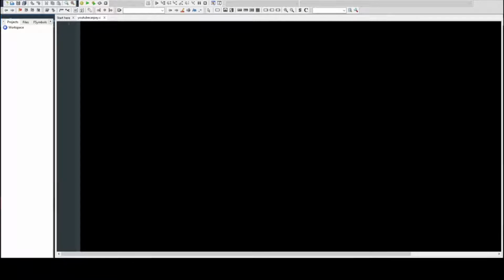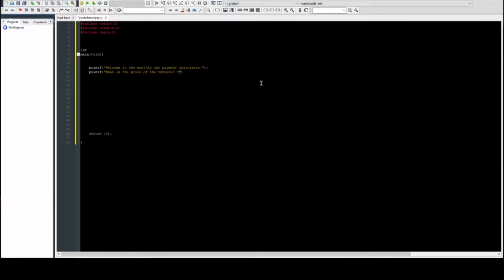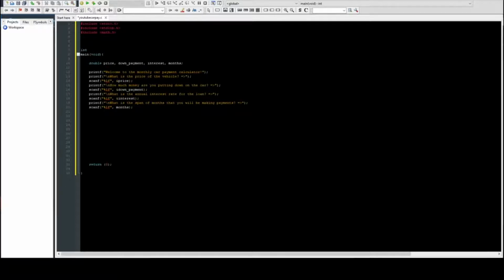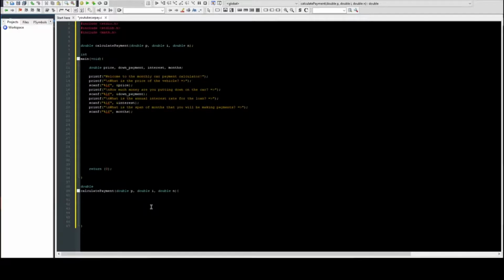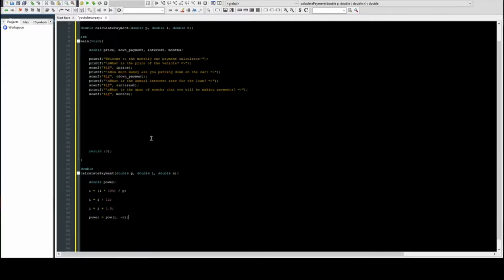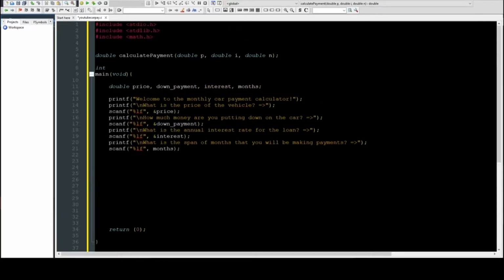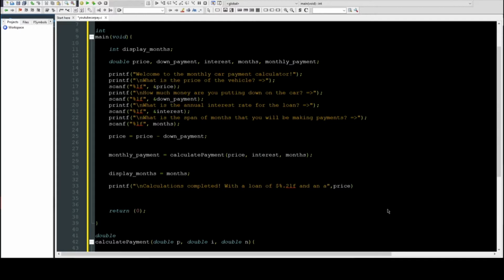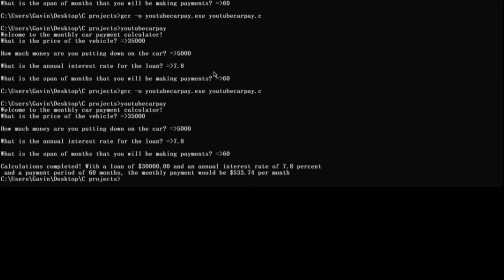Intro to C Programming using Top Down Design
Welcome everyone, this is my first video showing you guys how to code in C by using top down design in order to structure how you are going to problem solve using code. I hope you enjoy, and please let me know if you have any suggestions or questions.